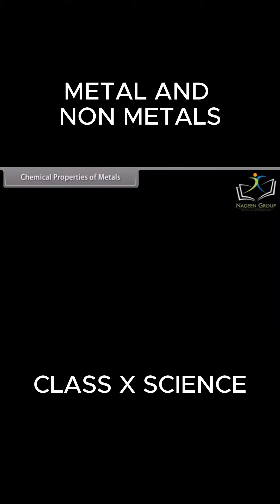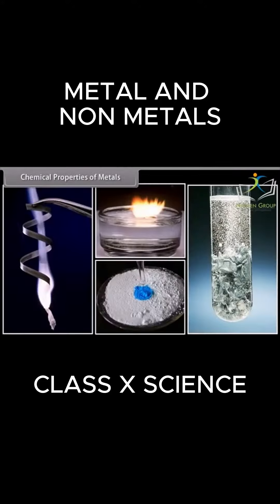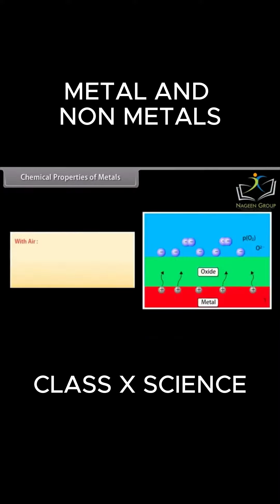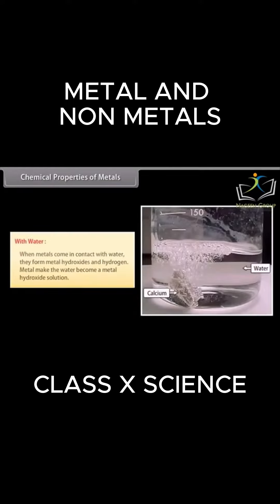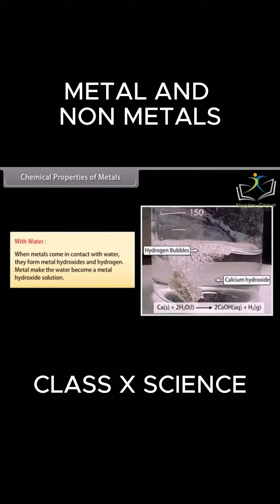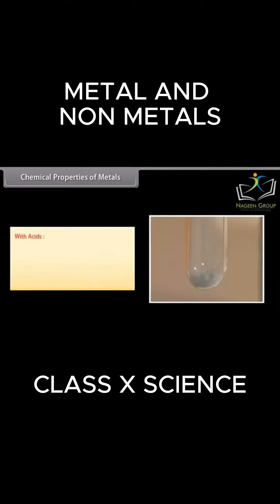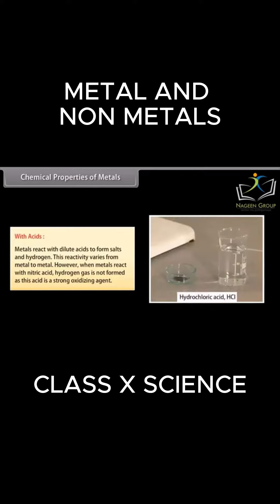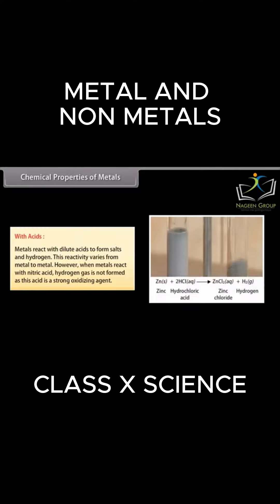Class 10 Science I Metals and Non-Metals I Chemical Properties of Metals